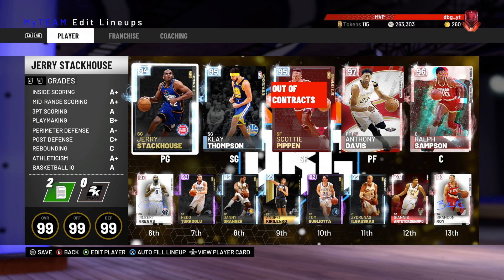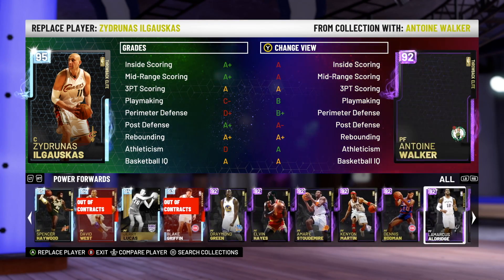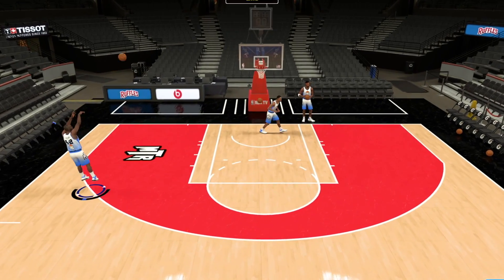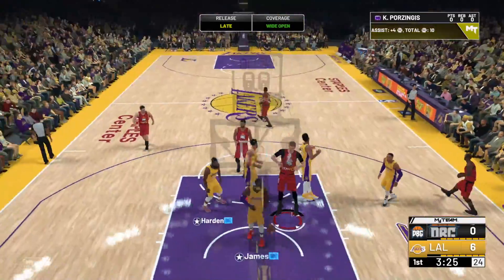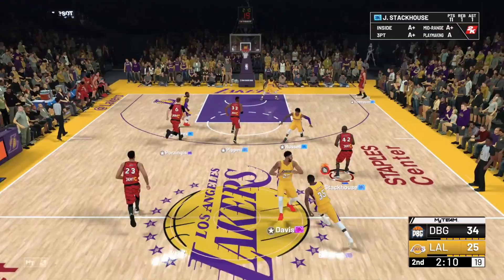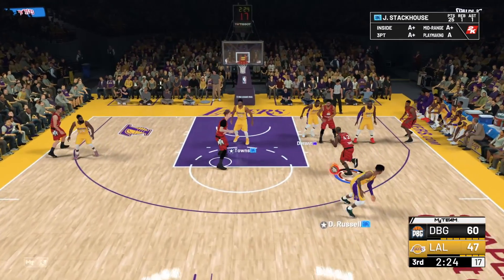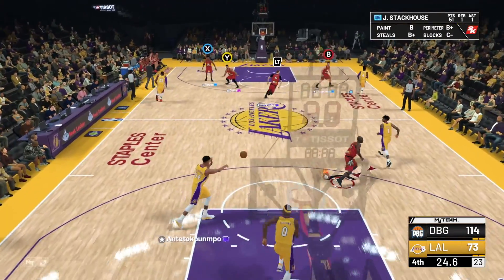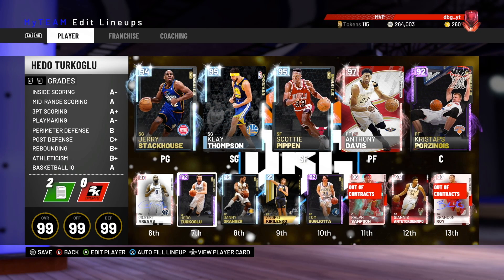NBA 2K19 DIAMOND JERRY STACKHOUSE IS INCREDIBLE!! | UNDERRATED BEAST IN NBA 2K19 MyTEAM!!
NBA 2K19 DIAMOND JERRY STACKHOUSE IS INCREDIBLE!! | UNDERRATED BEAST IN NBA 2K19 MyTEAM!! n this video we play a game of nba 2k19 myteam using the diamond jerry stackhouse in nba 2k19 myteam. This jerry stackhouse card is a diamond throwback elite card in nba 2k19 myteam. This is one of the best diamond cards in nba 2k19 myteam and in my opinion is on of the best 2 guards guard in nba 2k19 myteam. It is definitely worth using in nba 2k19 myteam and is one of the few 2 guards in nba 2k19 myteam that is worth it without having a park jumper. This diamond jerry stackhouse is one of the most underrated players in nab 2k19 myteam and is an incredible card in the game